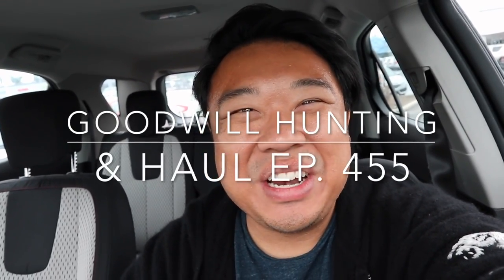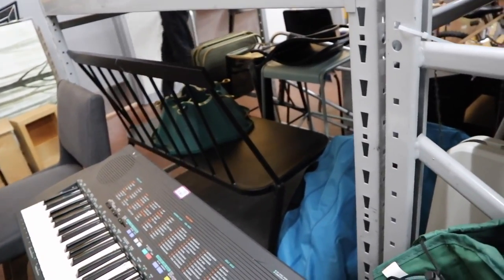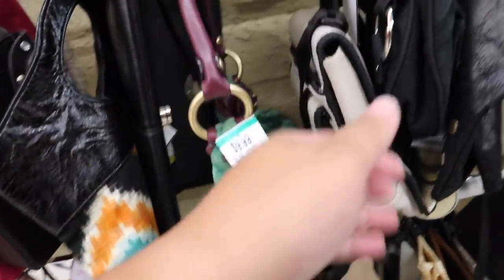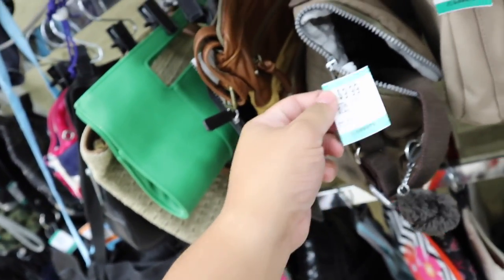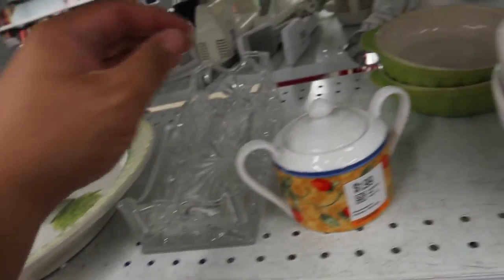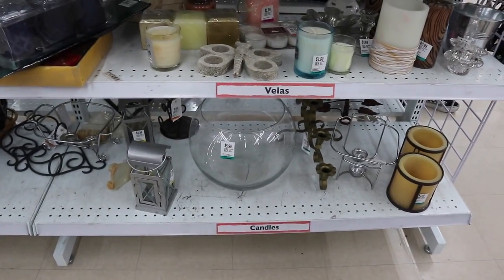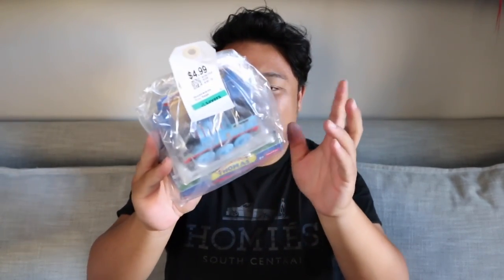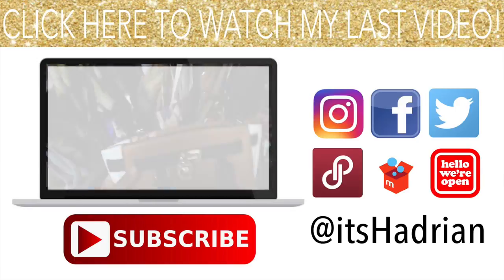LET'S GO THRIFTING AT GOODWILL & SAVERS | GOODWILL HUNTING & HAUL EP. 455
This video is about LET'S GO THRIFTING AT GOODWILL & SAVERS | GOODWILL HUNTING & HAUL EP. 455

Poshmark: itshadrian
Mercari : itshadrian
Vinted: itshadrian
Depop: itshadrian

- itshadrian (personal)